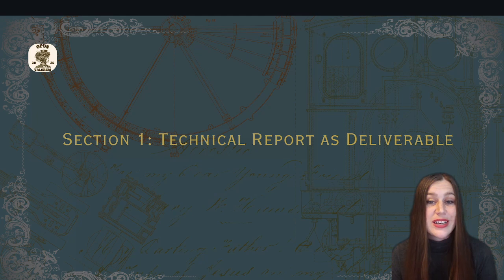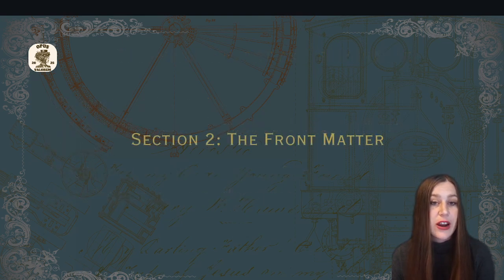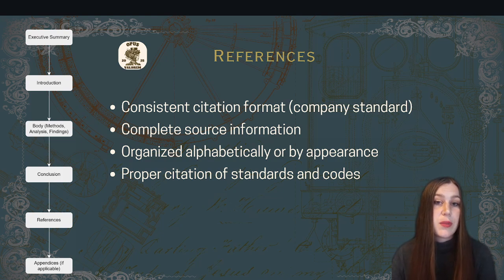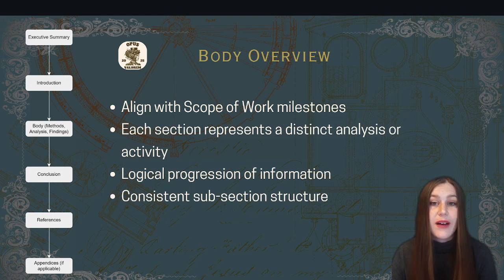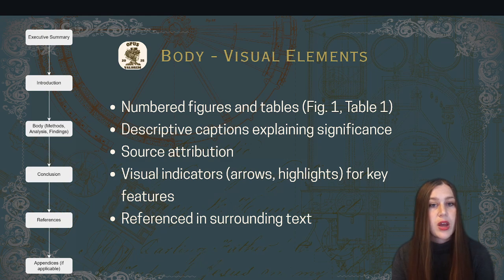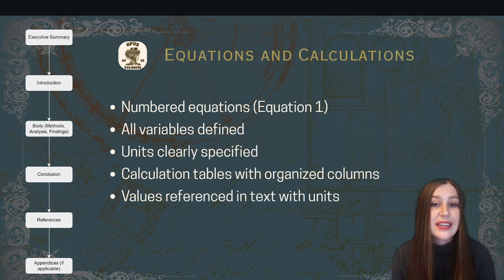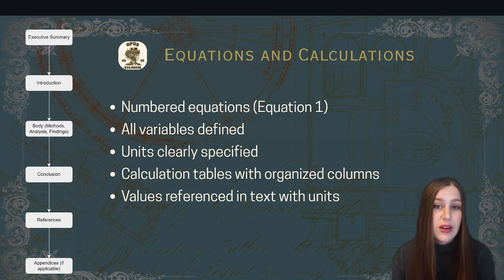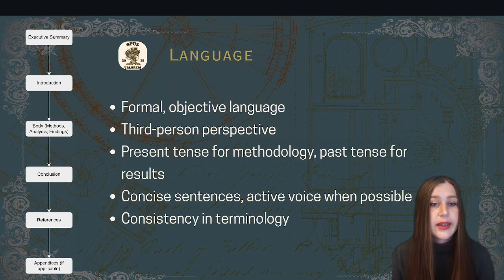Writing Professional Technical Reports: Templates, Structure & Client Communication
Your technical report is brilliant engineering—but the client can't understand it. Or your senior keeps rewriting your structure. This video shows you how to write professional technical reports that communicate clearly, follow industry standards, and can be reused as templates for future projects.

🎯 What You'll Learn:
Why report structure matters as much as technical accuracy
The anatomy of a professional technical report (consistent sections that build trust)
How to write for different audiences: technical directors vs non-technical clients
Creating reusable section templates (FEA, hand calcs, design recommendations)
Balancing technical rigor with client accessibility
Why consistent formatting accelerates client buy-in
Professional documentation standards for consulting work
Time-saving strategy: write once, template forever

This is Lesson 12—first in the Client Delivery Mastery module that transforms technical work into client-ready deliverables.

⏱️ Template includes example sections (do not use verbatim—customize for your work)
Perfect for: Junior engineers writing their first technical reports, mechanical engineers whose reports get heavily edited, consulting engineers who need professional documentation standards, anyone struggling to communicate technical work clearly to clients.